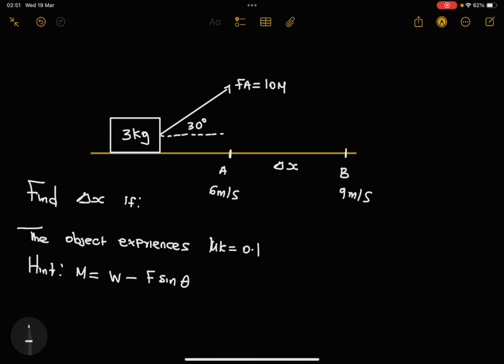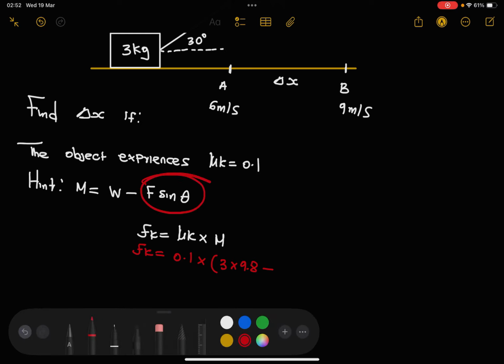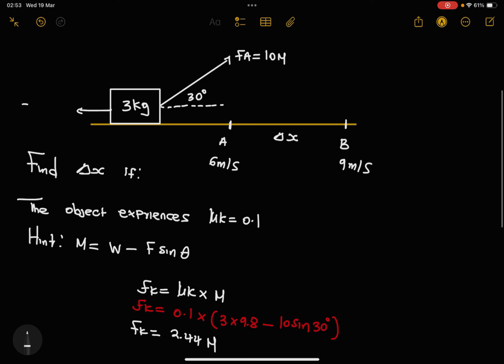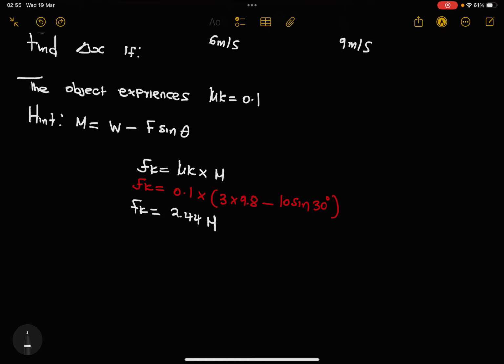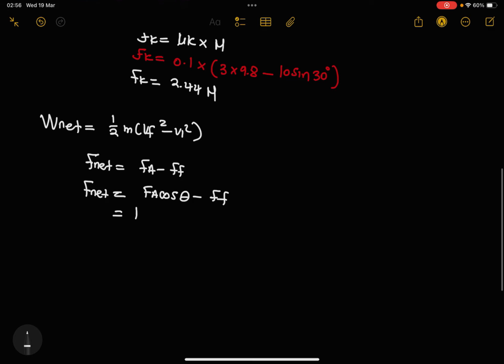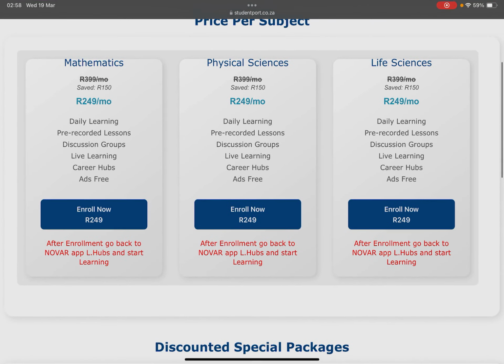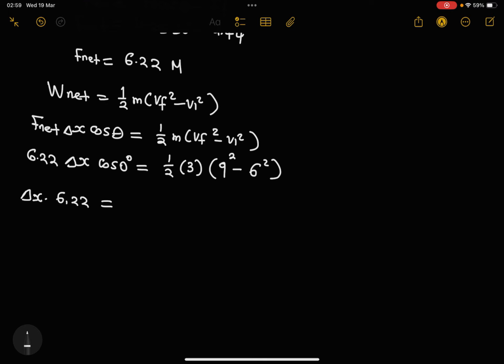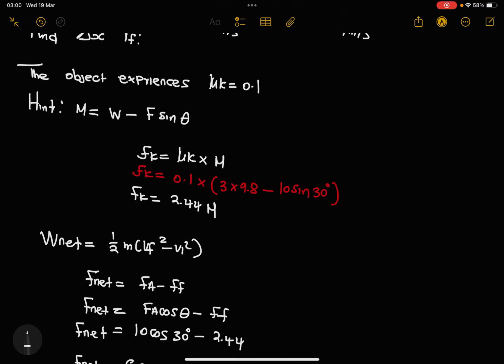19 March 2025